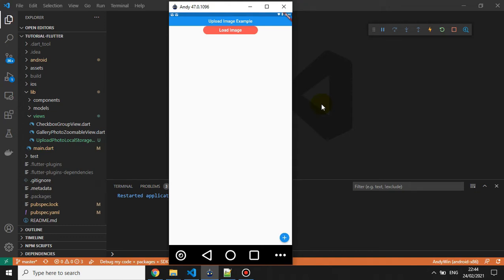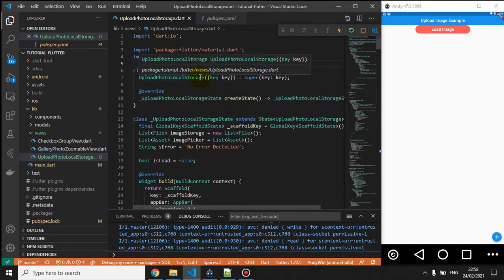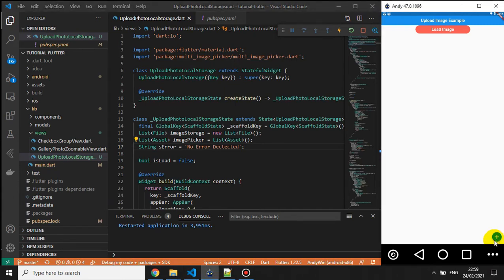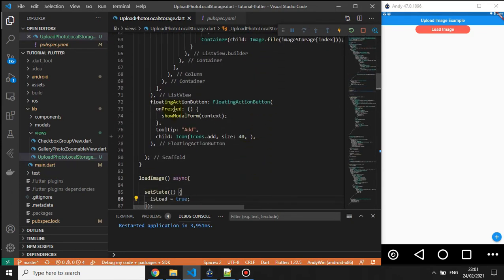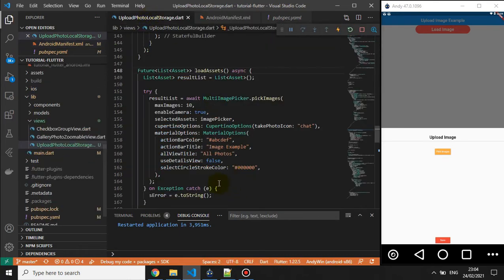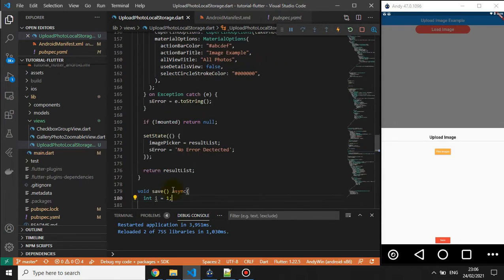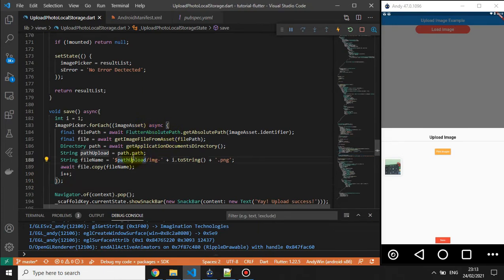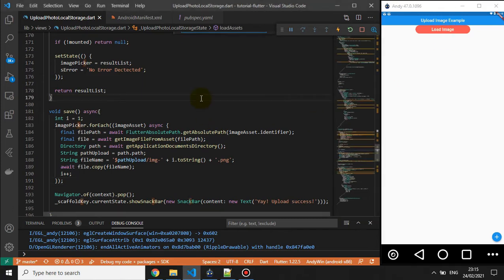Flutter Tutorial - Upload Multiple Image into Local Storage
Well Hello People

This video will cover about how to upload multiple image into local storage.

» Timestamps 🕒
0:01:20​ Demo Final Project
0:01:21 Create StatefulWidget
0:03:15 Show Modal Bottom Sheet
0:03:20​ Multi Image Picker
0:03:43​ Permission CAMERA and WRITE EXTERNAL STORAGE
0:05:25 Widget show image picker
0:05:45 Save / Upload Image Local Storage
0:10:44 Load / Show Image Local Storage
0:15:15 Running Final Project

               For More Update
🔺🔺🔺LONCENGNYA 🔺🔺🔺